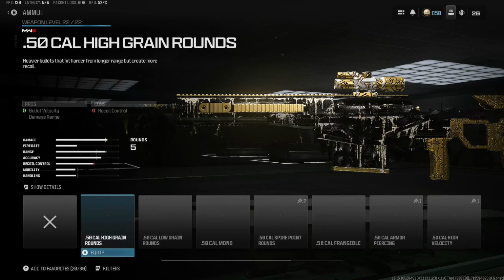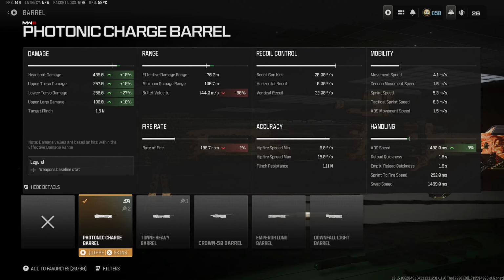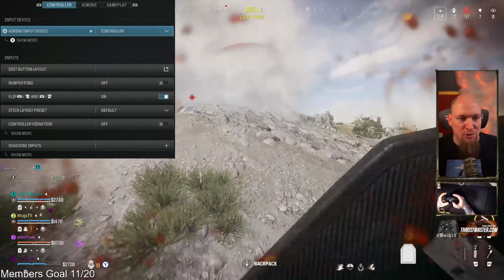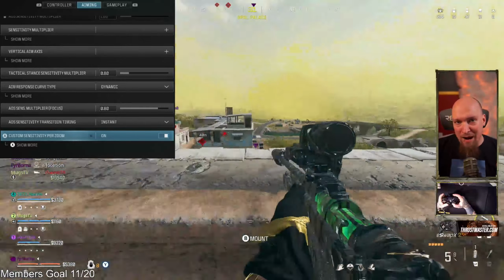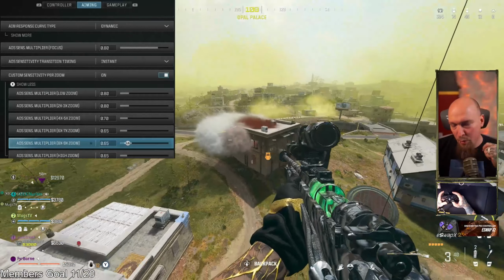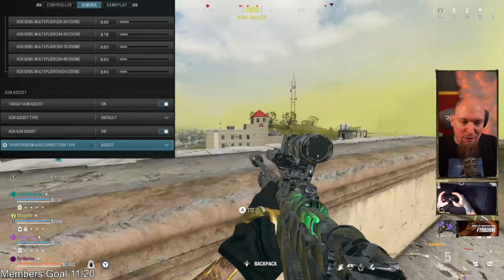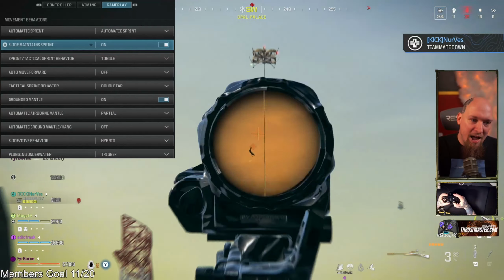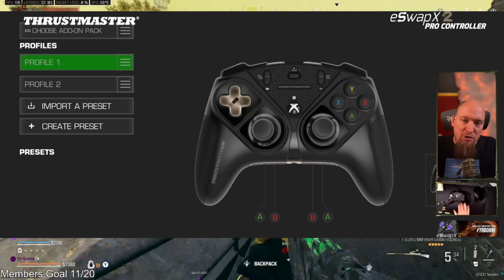Use These Settings To Dominate Sniping in Call of Duty Warzone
Intro: 0:01
Best KAR98 Build:1:48
Best XRK Stalker Build: 2:36
Best Mors Build: 3:14
Best Controller Settings: 5:08
Best Deadzones: 6:28
Best Sensitivity: 7:46
Aim Response Curve: 8:22
Custom Sens Zoom Settings: 9:46
Movement Settings: 11:12
Controller Setup (ThrustmapperX): 13:00
Outro: 15:00

Dominate Call of Duty Warzone with These Settings to be the Best Warzone Sniper, Best KAR98 Build, Best Mors Build, Best XRK Stalker Build, Best Sniper Loadouts, Best Sniper Settings, Best Controller Settings, Good Controller Settings for Warzone

Thanks to our PyroLords for the Extra Support: Fred Afganistan, Scott Mahar, GrumpyDwarf 471, Legrant Jackson, Doc, Mayhem, Ronin_Bak, Needa Rez

Previous Kings: Jacob Elder, Sam Colt, Tony, Doc, Legrant Jackson

For The Queen No Longer With Us: Rissa

FyrBorne's PyroManiacs and !Merch
Partnered With !Guilded
Partnered with AVerMedia !avermedia

Call of Duty: Modern Warfare III is a 2023 first-person shooter video game developed by Sledgehammer Games and published by Activision. It is a sequel to 2022's Modern Warfare II, serving as the third entry in the rebooted Modern Warfare sub-series and the twentieth installment in the overall Call of Duty series.
Call of Duty: Warzone, Prevously Call of Duty: Warzone 2.0 sees its series continue to grow from Modern Warfare 2's release into Modern Warfare 3's release with the addition of Urzikstan, Featured in Modern Warfare: Zombies, as the new map for the Battle Royal Mode with Ashika Island and Vondel Returning as Resurgance maps. It has been confirmed that Fortune's Keep and Rebirth Island will return as well in Modern Warfare 3's updates to the Warzone Mode.
In Fyr's Videos, He will teach you how to play the game for three things: How to Win More in Warzone, What is Warzone's Meta and How to Defeat It, How to be a Better Sniper in Warzone, and Most of All, how to have fun while doing it.